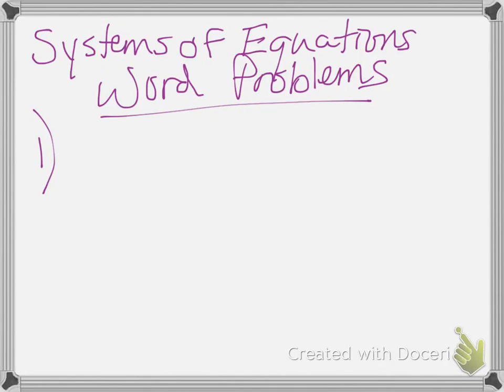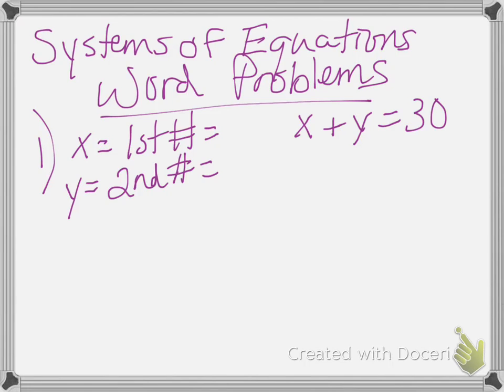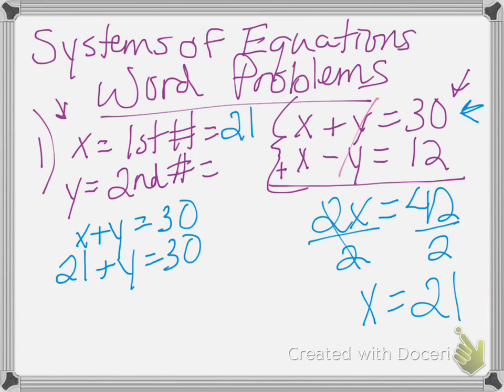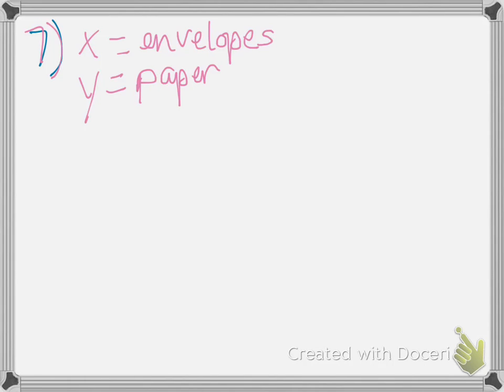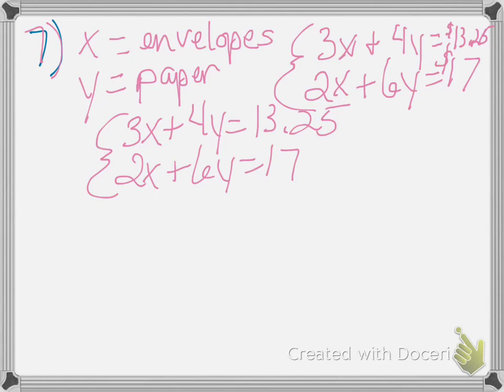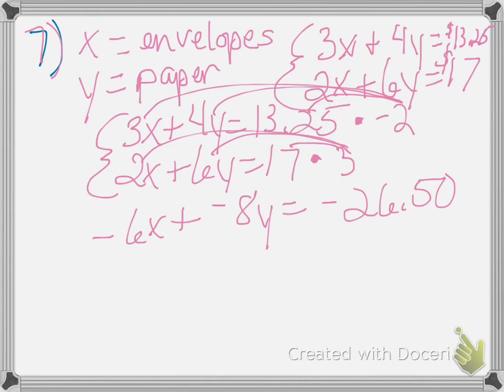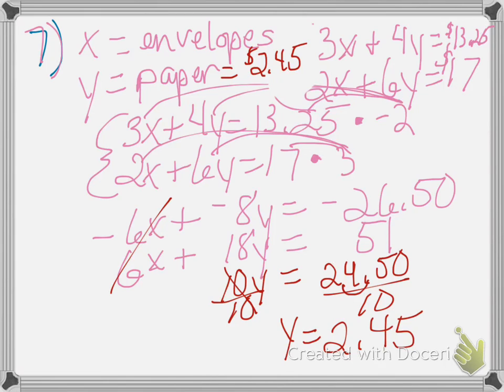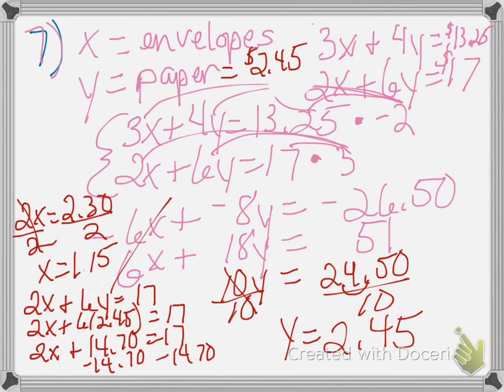Systems of equations word problems